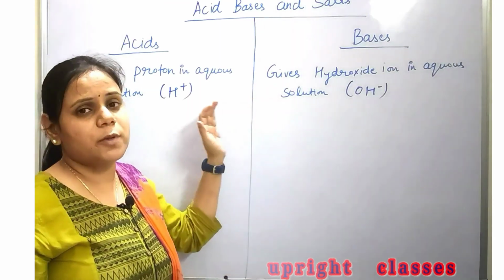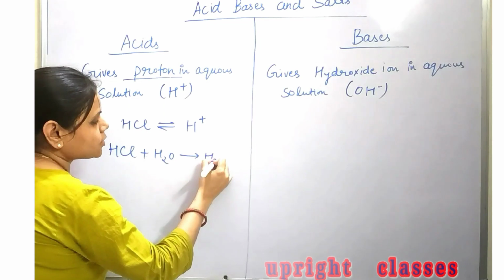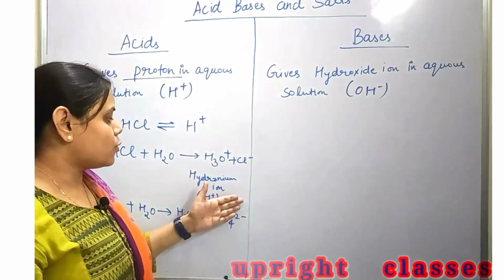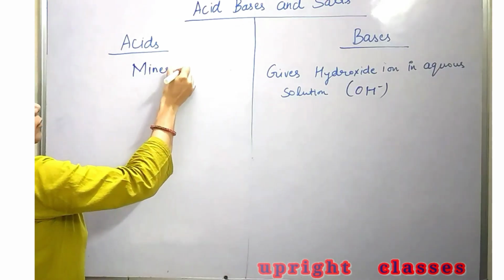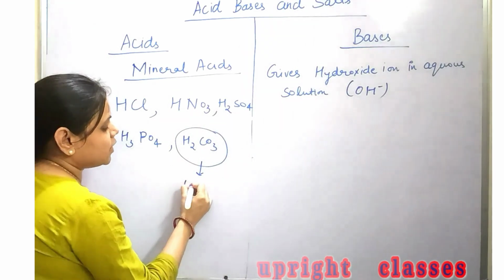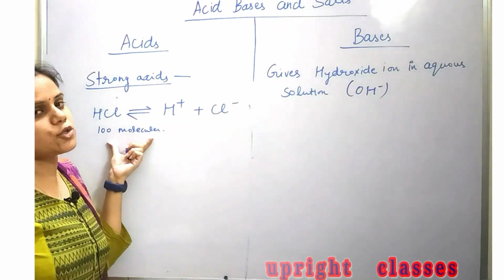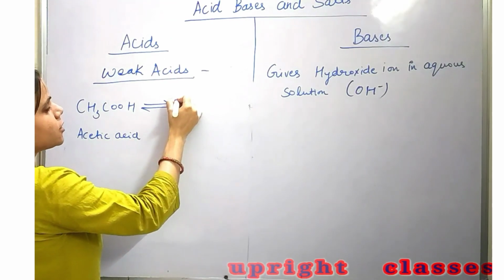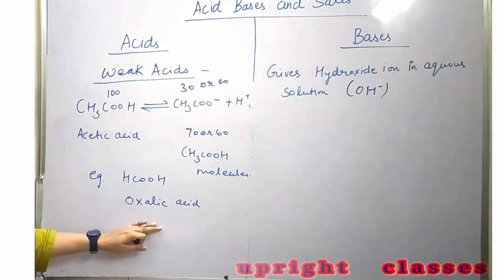Kushwaha#ashutosh yadav. Science class for 10th, Chapter-2.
Science class for X students,   Chapter -2, Part-2 of Acids, Bases and Salts